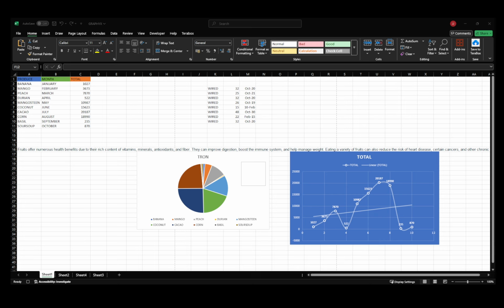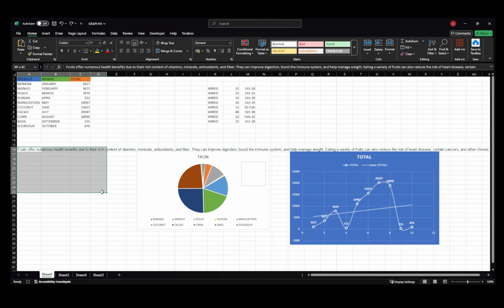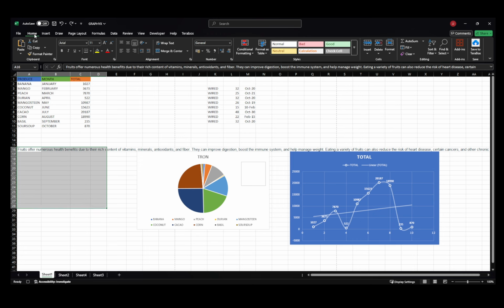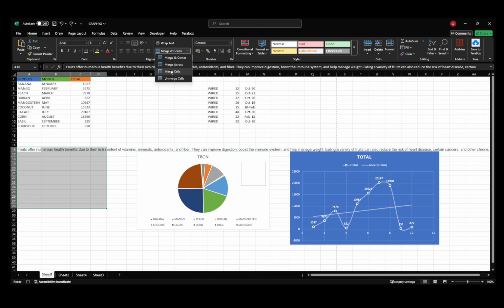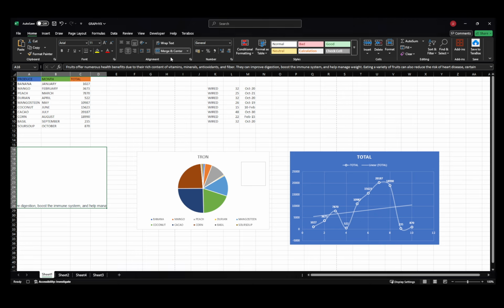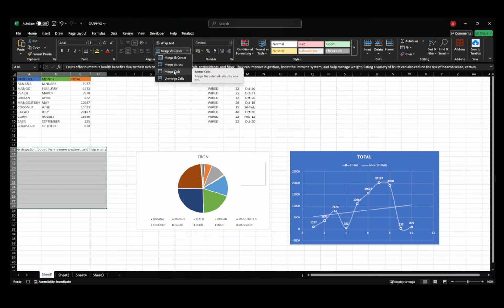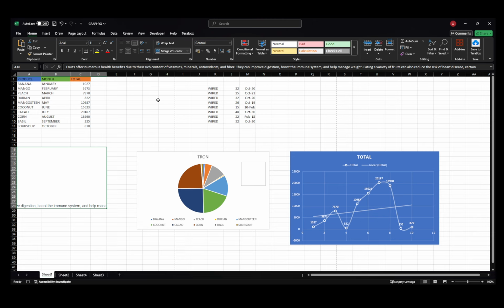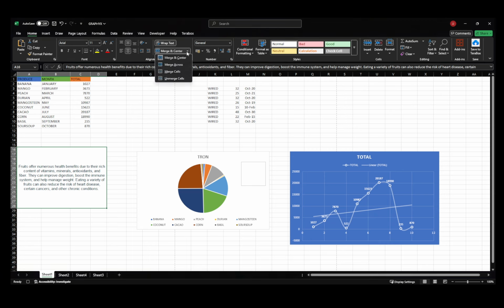How to Merge Cells in Microsoft Excel 365 [2026 Full Guide]